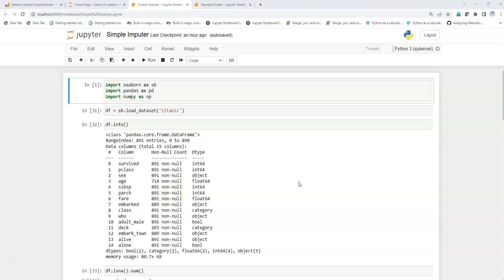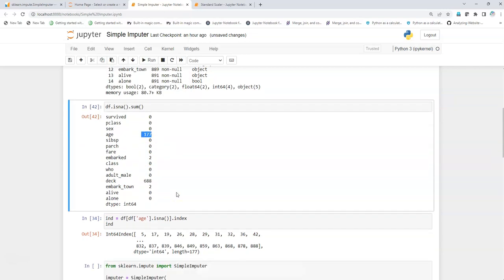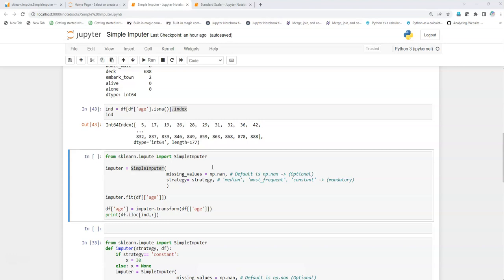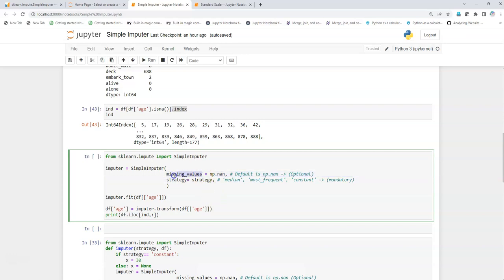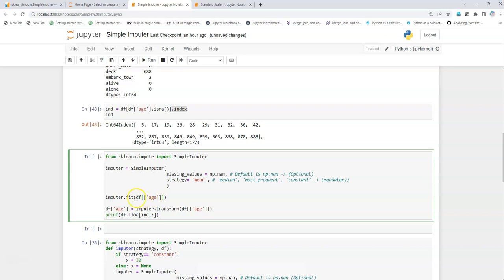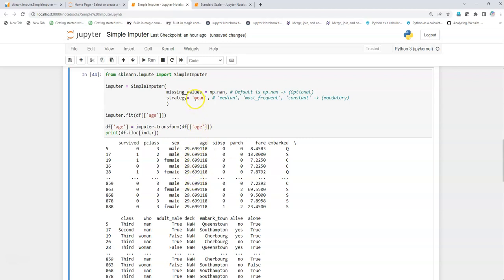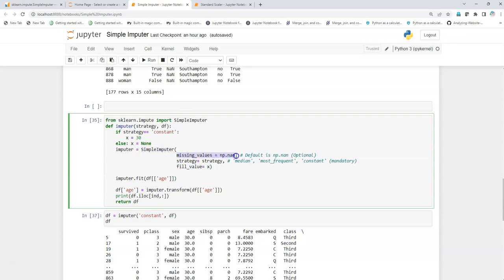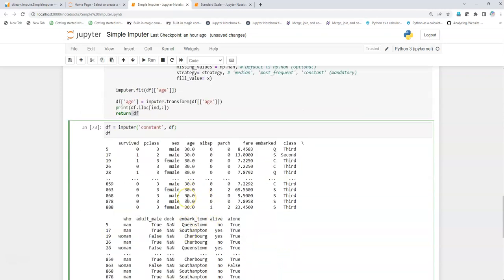Handling Missing Values in Machine Learning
This video shows how to replace missing values using a descriptive statistic (e.g. mean, median, or most frequent) along each column, or using a constant value using sklearn SimpleImputer( )